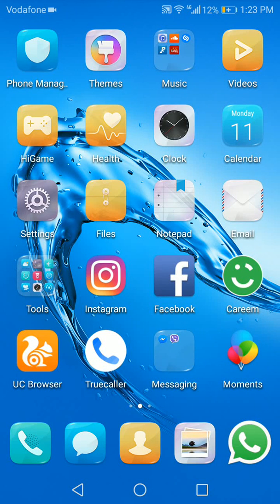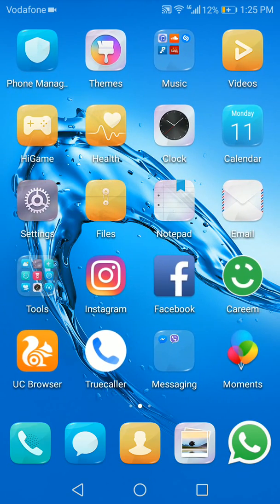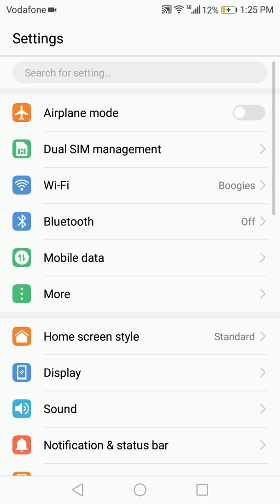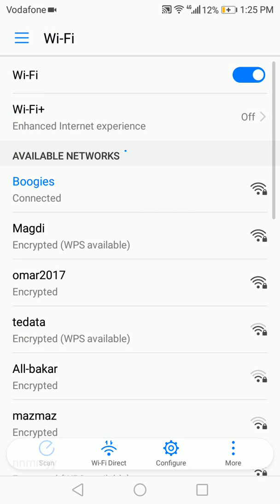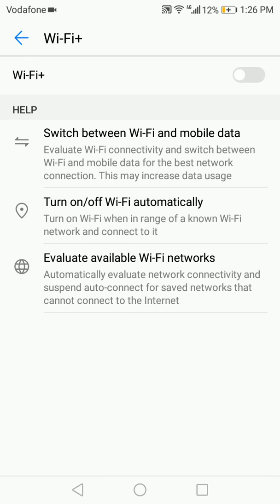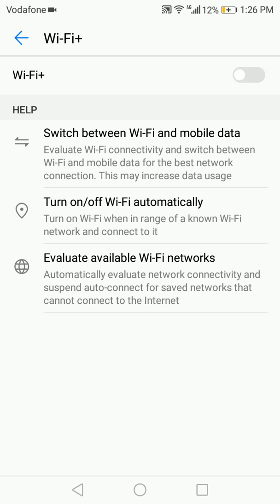All You Need to Know about Wifi+ in Android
This is a detailed guide on everything you need to know about the Wifi+ feature in Android smartphones. This includes how to enable/disable it and the advantages and disadvantages of using it.